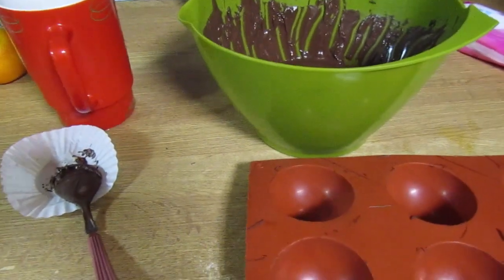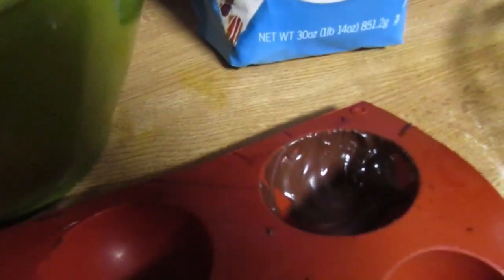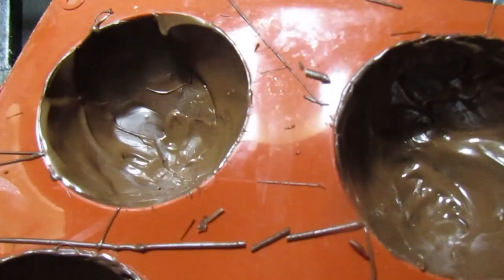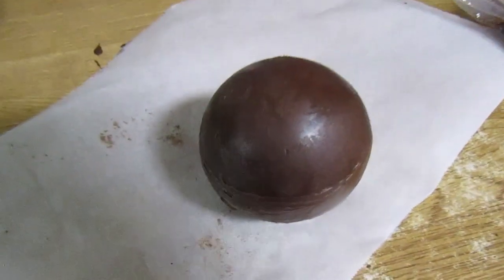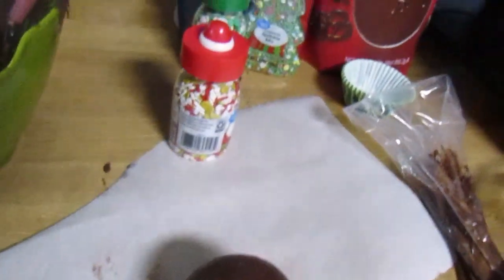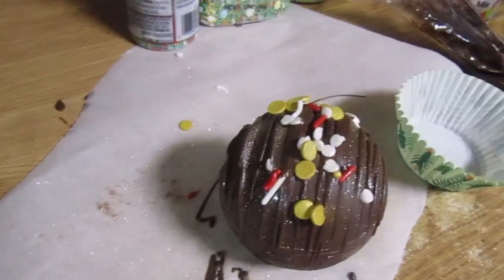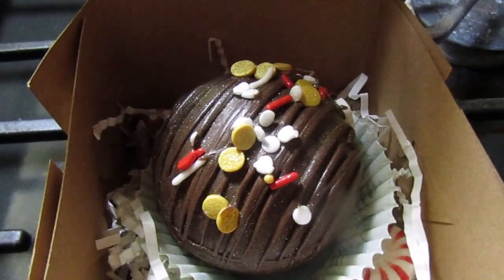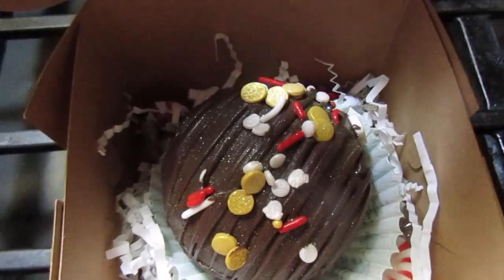Christmas Hot Chocolate Bombs DIY-How I make Hot Cocoa Bombs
Round Silicone Mold

Wilton Edible Gold Dust

Boxes I use to Package for Gifts

I buy the Ghirardelli melting wafers in bulk from Sam's Club but they are sold in smaller bags at Walmart or other grocery stores.